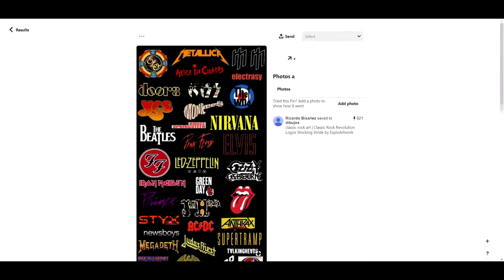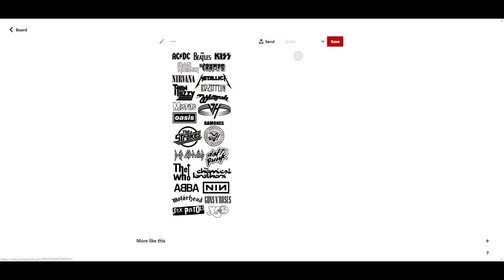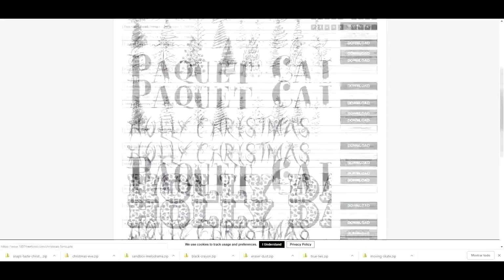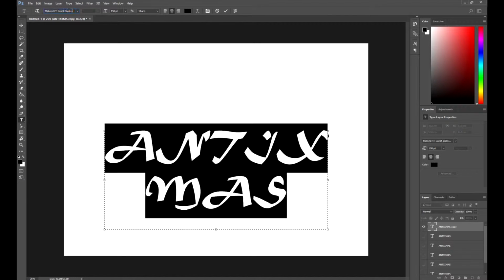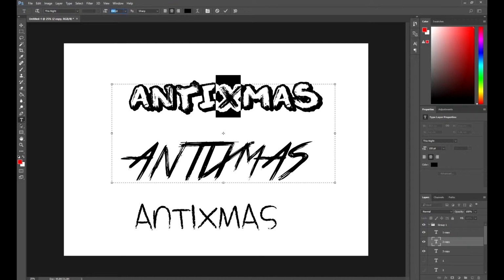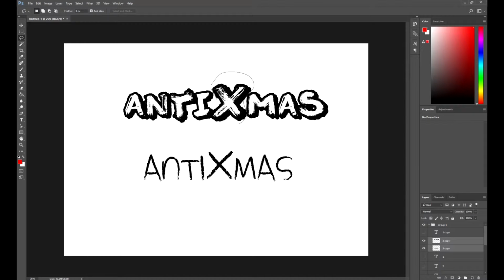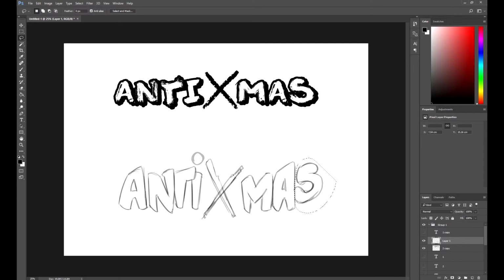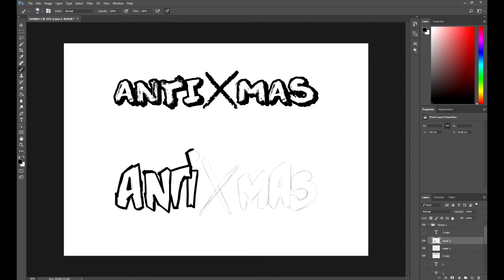05/13 Logo and Typography Design — Illustration: Create an Antichristmas Band_ENG